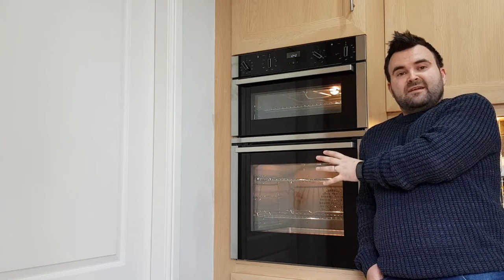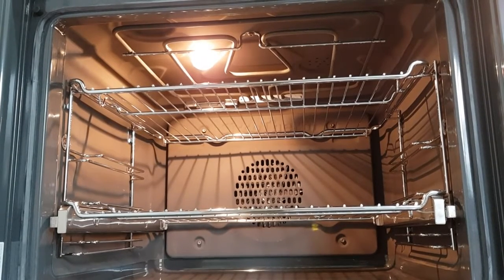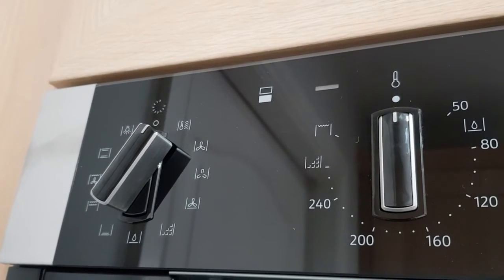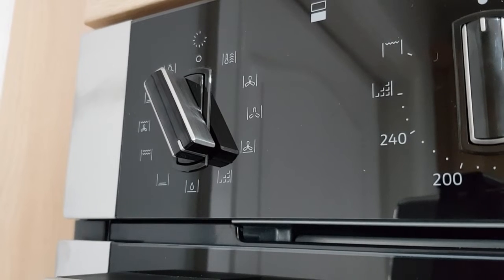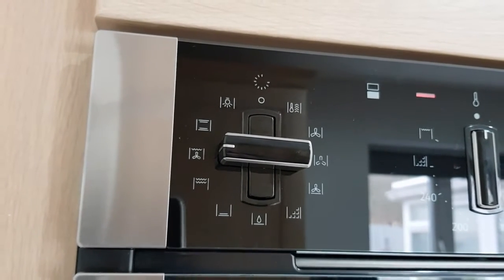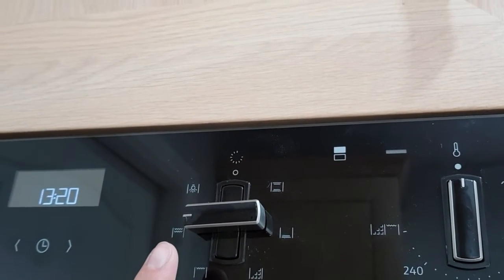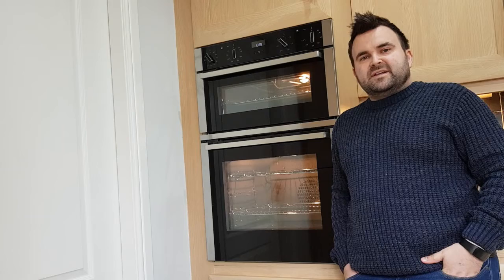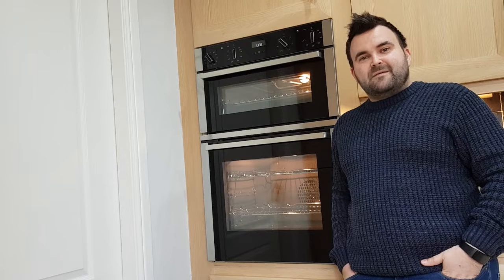NEFF Built In Double Electric Oven Review U1ACE5HN0B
This is my review of the NEFF Built In Double Electric Oven, Model number U1ACE5HN0B.

This oven comes with bags of features include self clean functions for both top and bottom cavities.
With settings such as gentle cooking, pizza cooking mode and something Neff call CircoThirm, all your cooking needs are accounted for with this model.

Inside you'll fine a grease absorbent surface meaning smelly grease smells are a thing of the past and if you do want to clean it (did I mention it self cleans) you only have to use soapy water to do so.

It even has a handy telescopic sliding shelf meaning its so easy to slide out your food, check on it and then slide it back in, saving on time and meaning less heat escapes.

The oven is super fast to heat up and looks fantastic too!!

This device was kind provided for review by AO.com and in the order of being transparent I was asked to provide an honest review in exchange for the device, all opinions are my own.

For more information and to check out other great offers with AO.com, click the link now